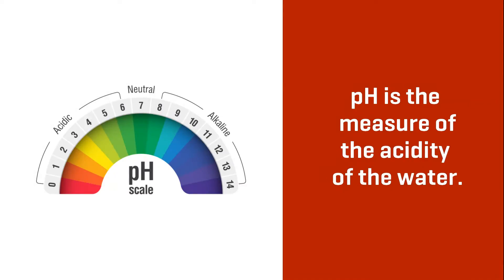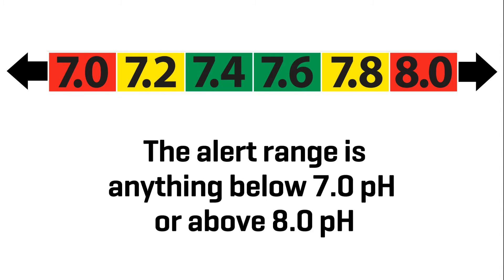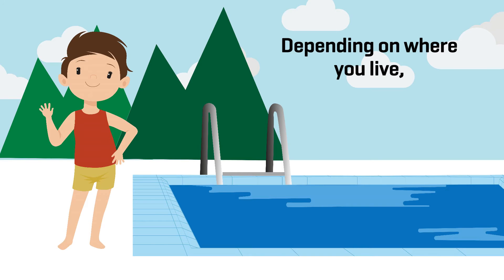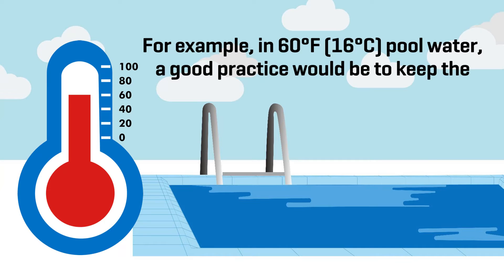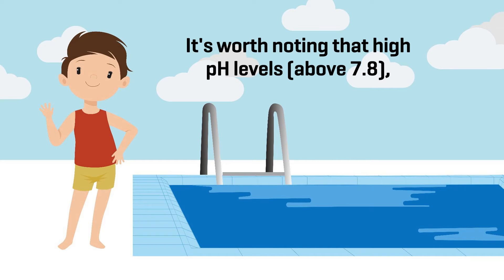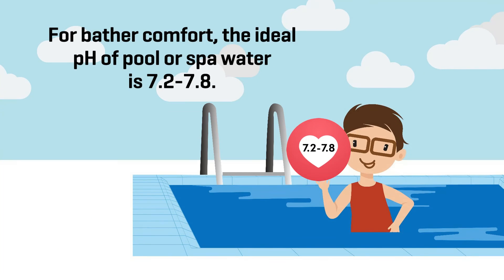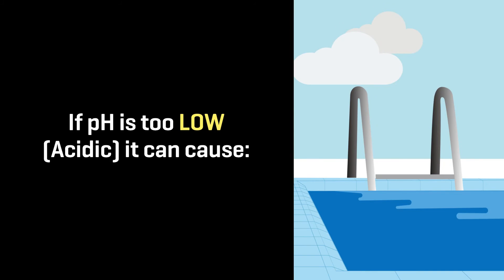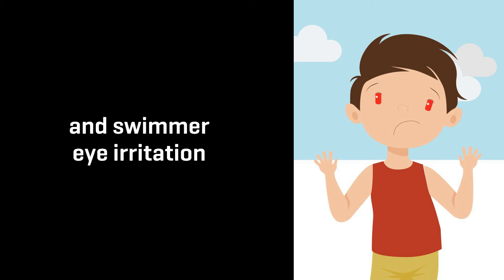LaMotte Pool School: Understanding pH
pH is the measure of the acidity of the water. Why test the pH levels in your pool or spa? High/Low pH can damage pool surfaces and equipment, irritate swimmers, and lead to algae growth. What to do about it? To learn more, watch this video.